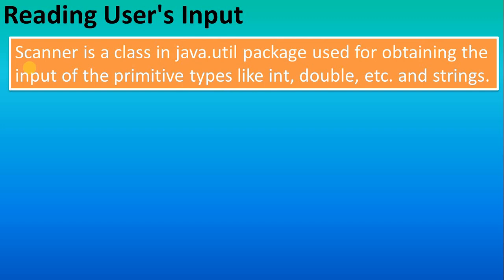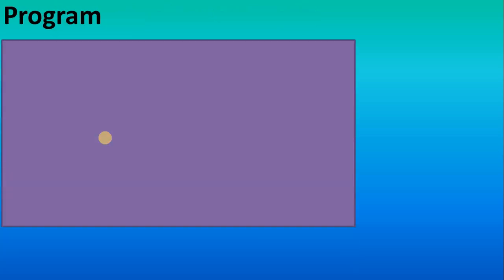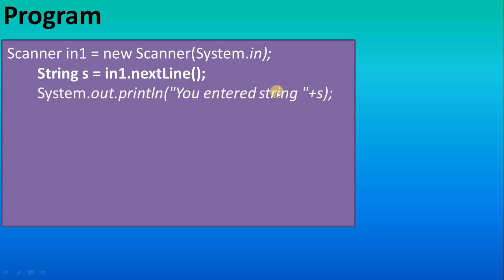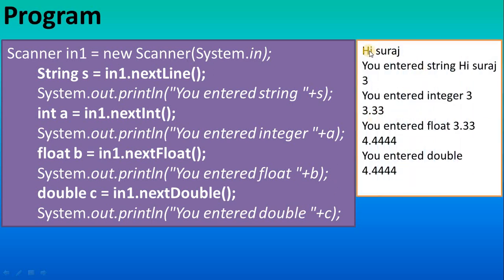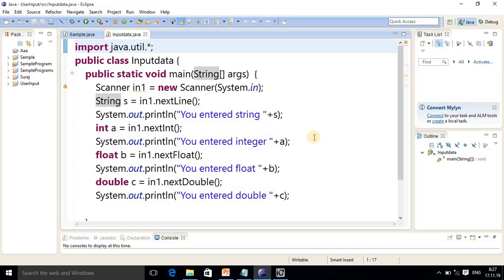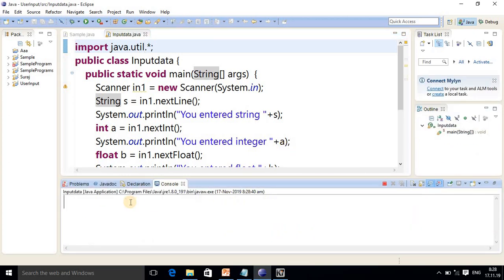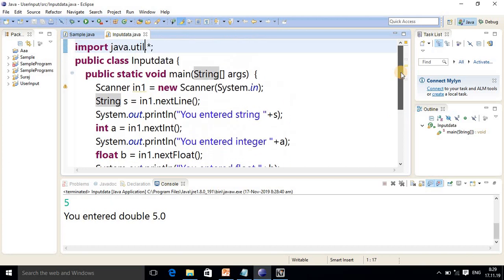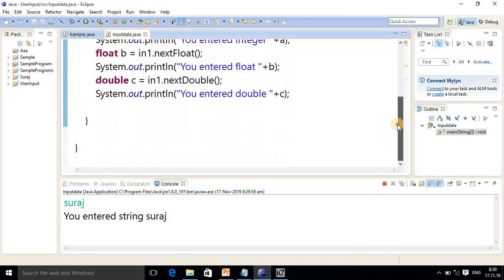Reading User's Input using Scanner Class in JAVA,#35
Hello friends,
We will see how to take input from user using Scanner class in java.